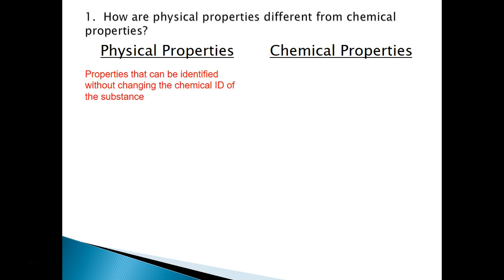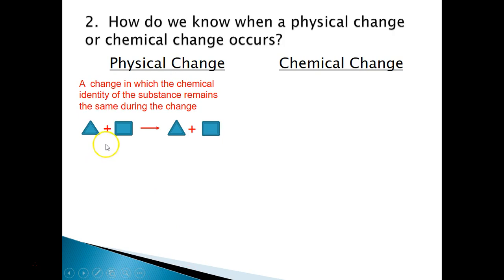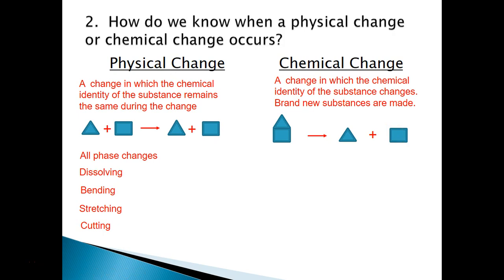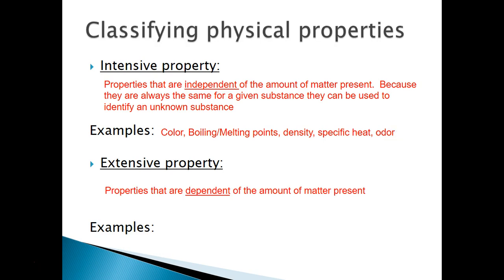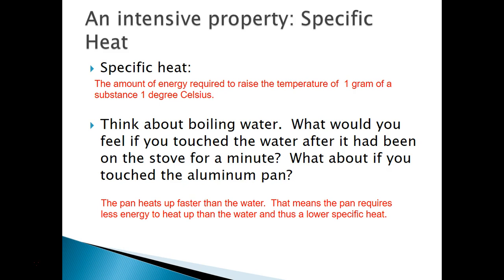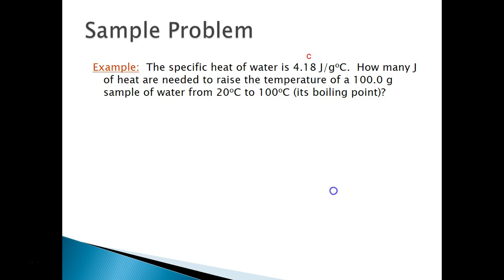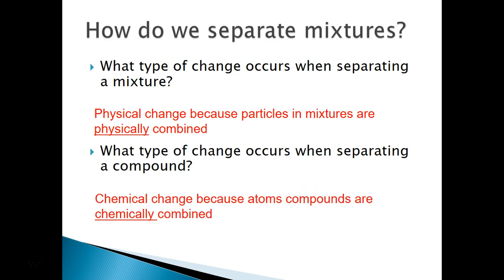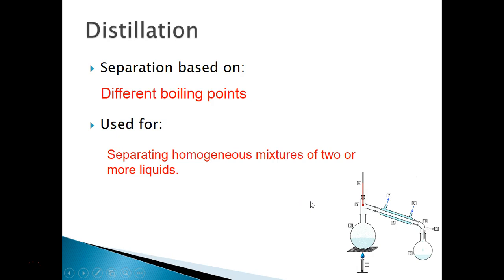Discussion 1-2 Chem 1 Physical and Chemical Properties and Changes and Separation Techniques